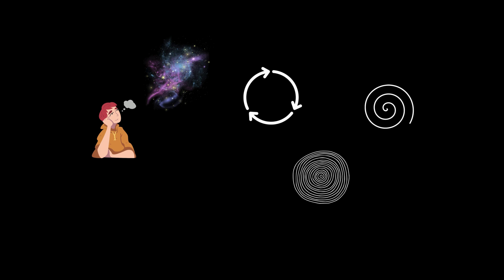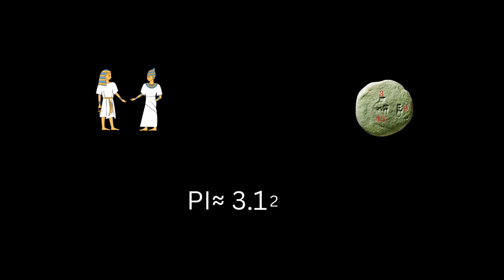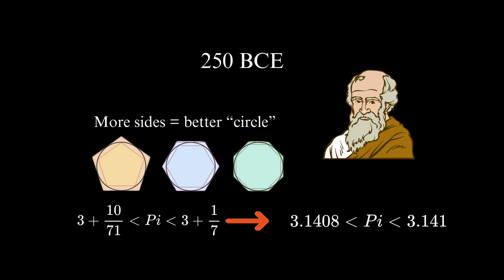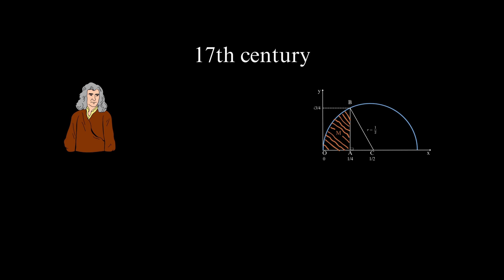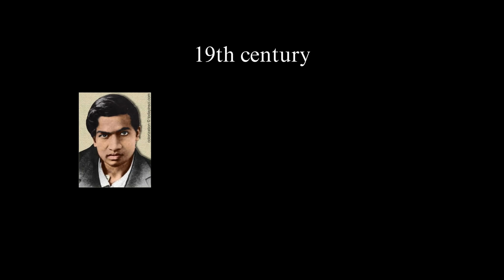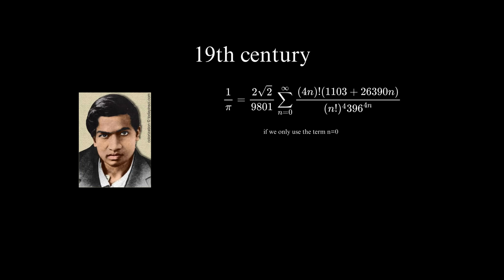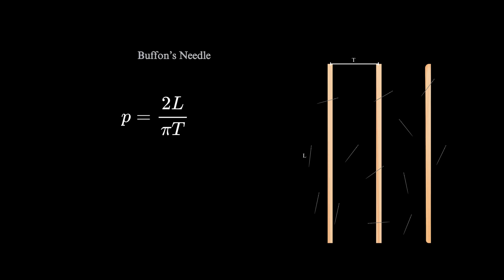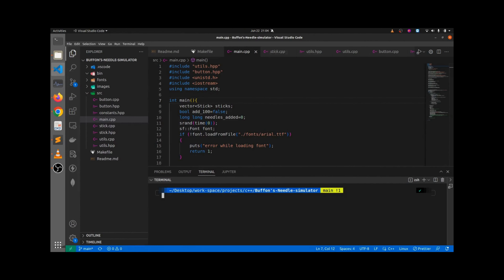Journey Through Pi: History and Simulation of Buffon's Needle in C++ & SFML !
Embark on a journey through the rich history of Pi's approximation methods in this educational video! From ancient civilizations to modern mathematicians, witness the evolution of techniques used to calculate Pi. Explore early geometric approaches and their transformation into sophisticated computational simulations.